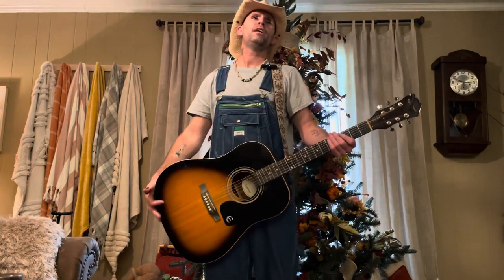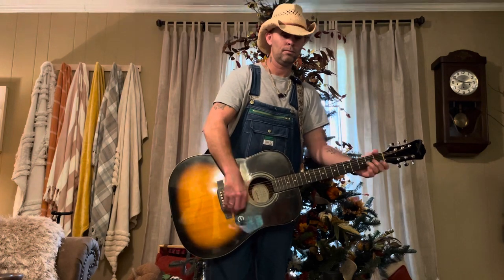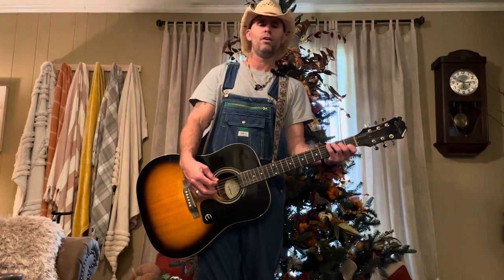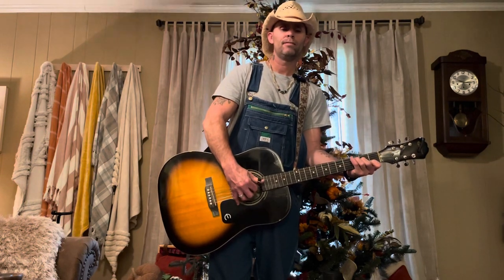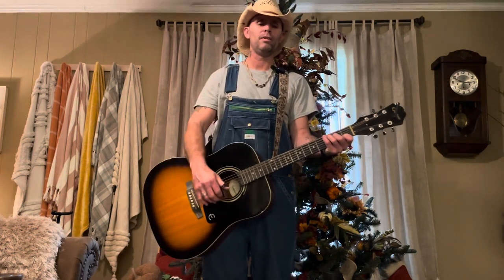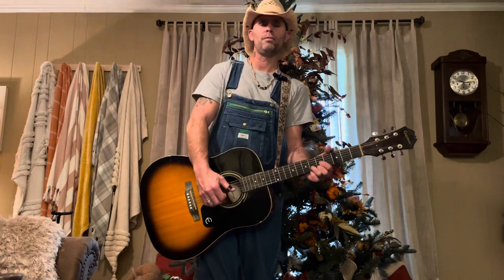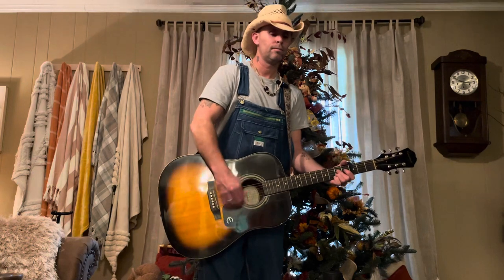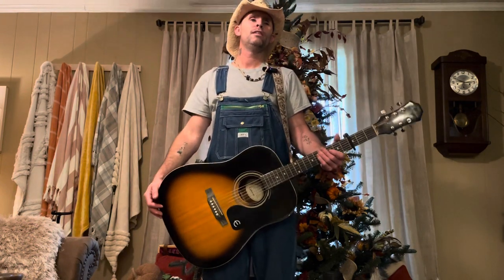Troubadour - Merle Haggard Fingerstyle and Strumming Guitar Lesson